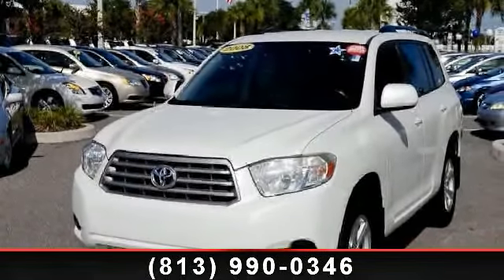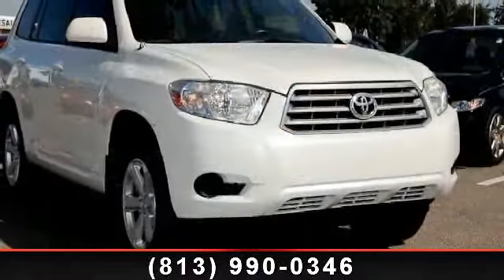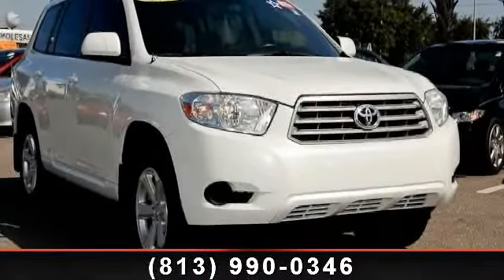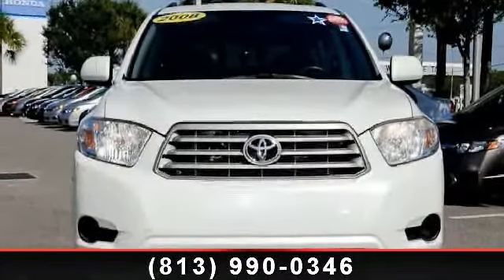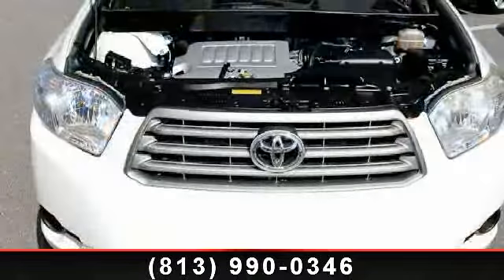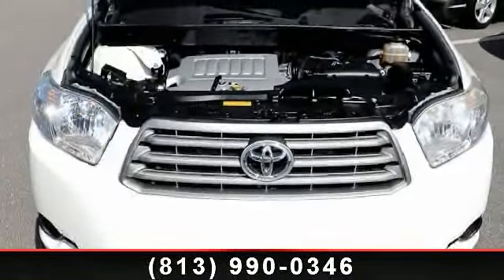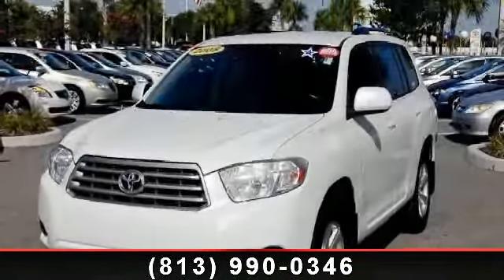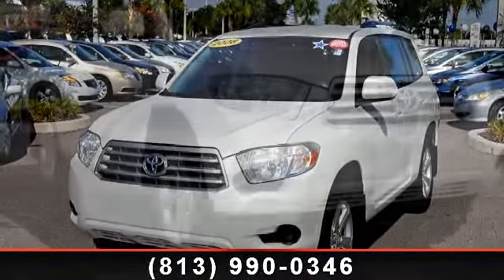2008 Toyota Highlander - Credit Union Dealer - Brandon Hond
WAS $24,435, FUEL EFFICIENT 24 MPG Hwy/18 MPG City! LOW MILES - 49,441! Base trim. Third Row Seat, iPod/MP3 Input, CD Player, Aluminum Wheels, Head Airbag, IIHS Top Safety Pick. 5 Star Driver Front Crash Rating. AND MORE! KEY FEATURES INCLUDE: Third Row Seat, iPod/MP3 Input, CD Player, Aluminum Wheels Rear Spoiler, MP3 Player, Keyless Entry, Privacy Glass, Child Safety Locks. EXPERTS CONCLUDE: Consumer Guide Recommended SUV. Edmunds.com's review says "With more room, more power and more conveniences than its predecessor, the redesigned Toyota Highlander is truly optimized for family use. If you're shopping for a midsize crossover SUV this year, make sure you try this Toyota.". 5 Star Driver Front Crash Rating. 5 Star Driver Side Crash Rating. Great Gas Mileage: 24 MPG Hwy. A GREAT VALUE: Was $24,435. Approx. Original Base Sticker Price: $24,400*. BUY FROM AN AWARD WINNING DEALER: Purchase any New Honda or Pre-Owned vehicle and you'll get the following 8 benefits: 1. Lifetime Warranty on New Hondas 2. 10 Year/100K Warranty on Pre-Owned 3. Breakdown Coverage on Pre-Owned 4. Risk-Free Price Protection 5. 3-Day Exchange Policy 6. Service Rewards Program 7. Car Wash With Service 8. First-Year Maintenance. Larry Morgan, Brett Morgan and John Marazzi have a combined 67 years of automotive experience. Pricing analysis performed on 7/21/2012. Fuel economy calculations based on original manufacturer data for trim engine configuration. Please confirm the accuracy of the included equipment by calling us prior to purchase.